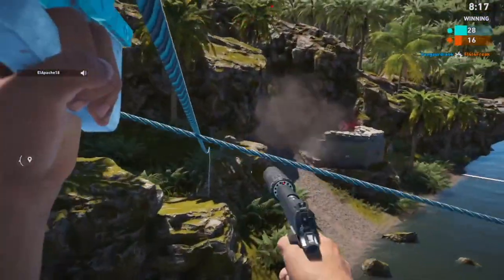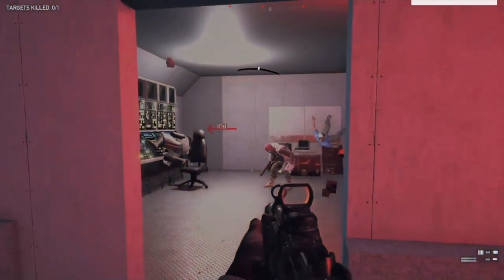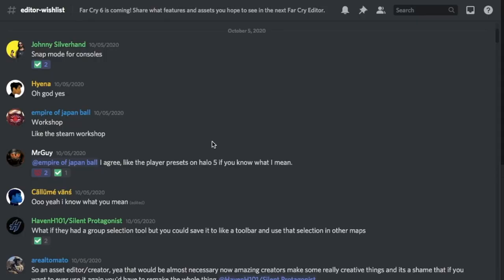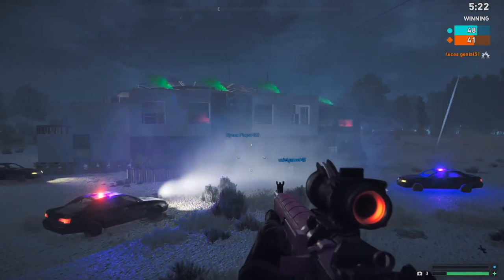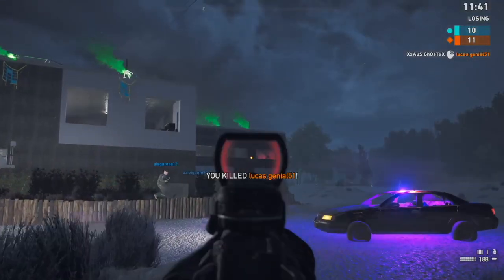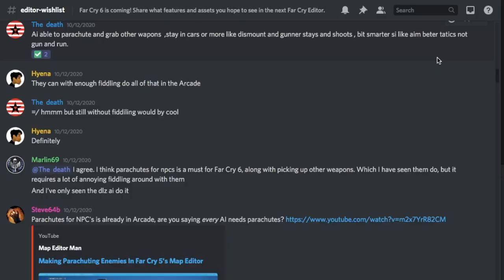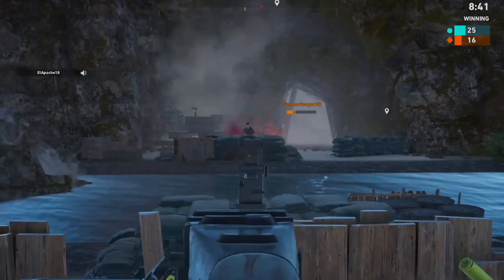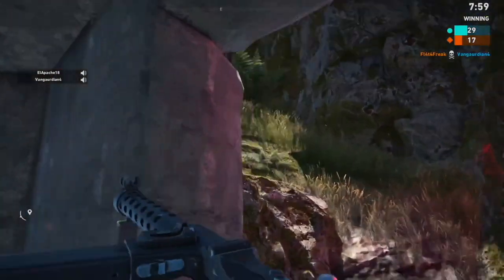FAR CRY 6 Map Editor - Fan Ideas for Features, Assets, Modes and More!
If Far Cry 6 includes the fan favourite arcade and map editor modes, what features would you like to see? Today, I explore suggestions from people around the world who, like myself, love the map editor and have many ideas to improve it even further.

Do you think Far Cry 6 will have an arcade editor? Let me know what you want to see!

Xbox Club Details:
Owner: XxAuS GhOsTxX
Play Times: Each Weekend, 10:30pm West Australian Time (See Club for Specific Day)
Lobby Type: Open Server Name: Sam Plays YouTube